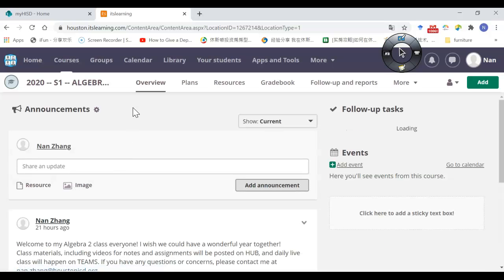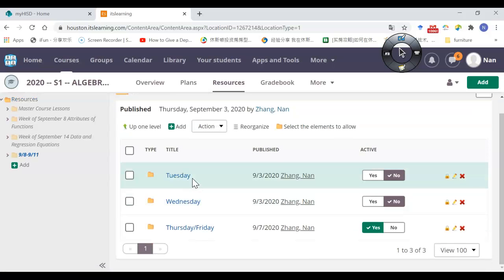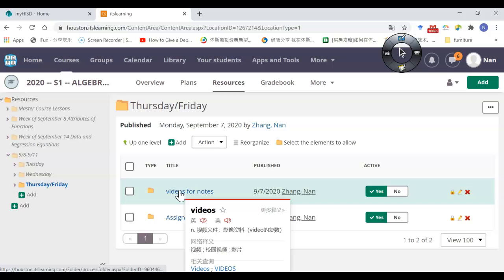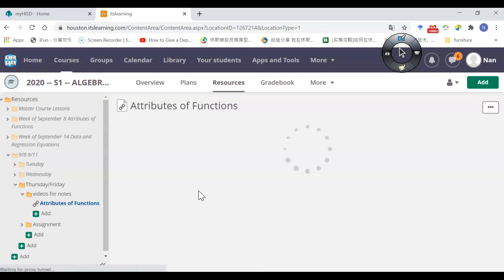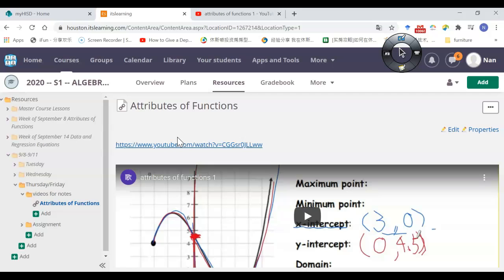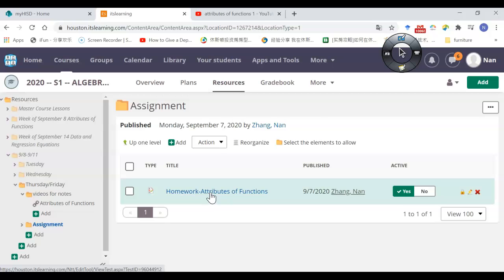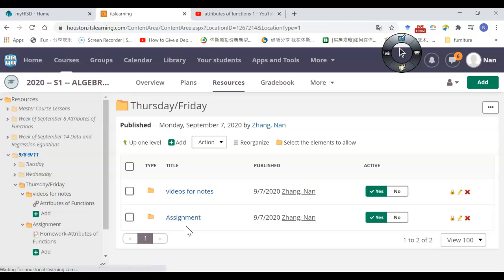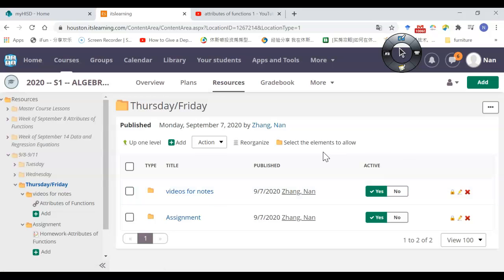How to use HUB